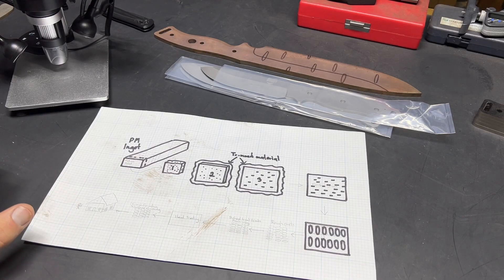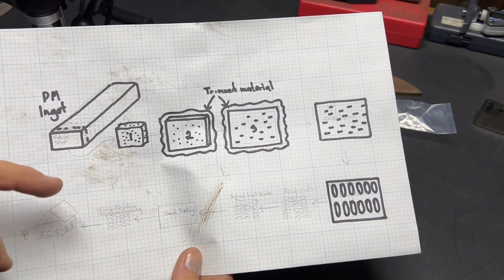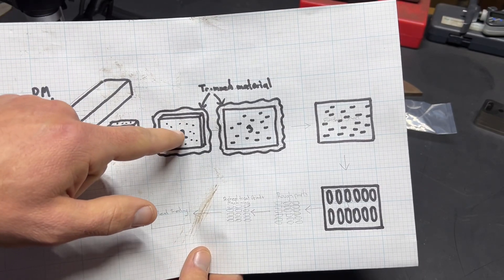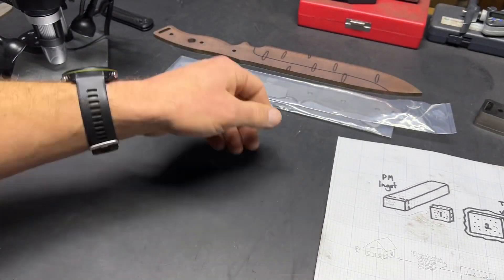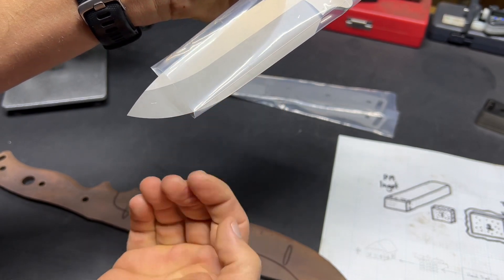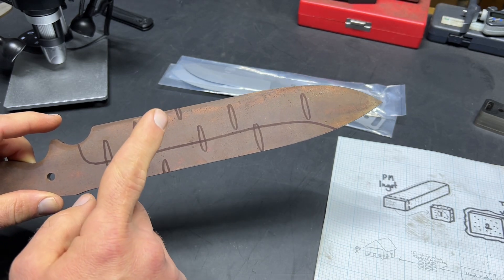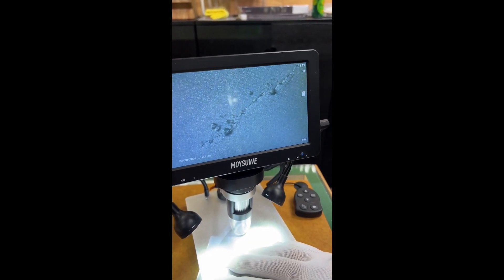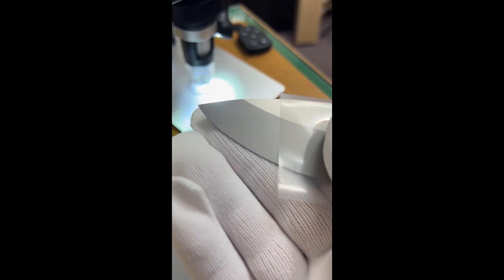Under The Microscope: CPM Magnacut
Now that we have more observed data, we are explaining what has been learned so far. The next steps are to get these parts under an SEM, or scanning electron microscopy. ￼